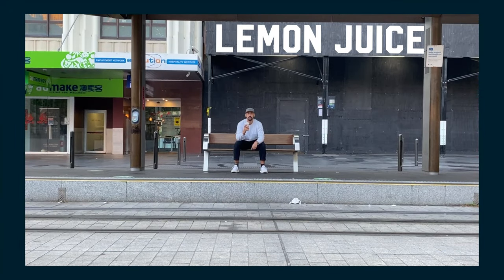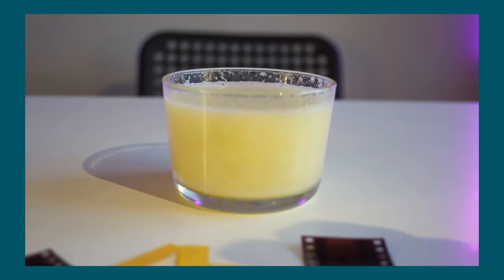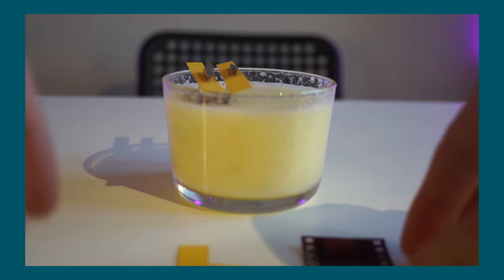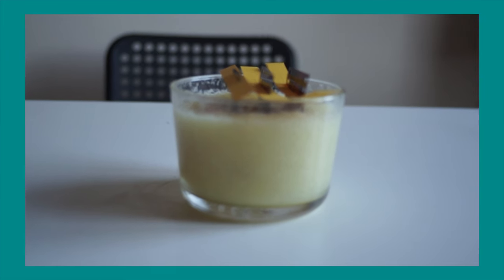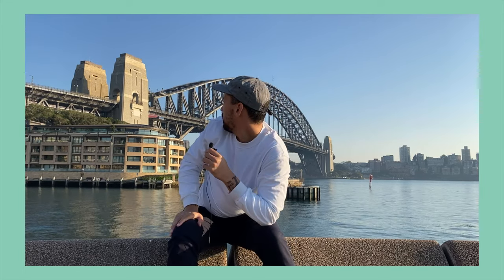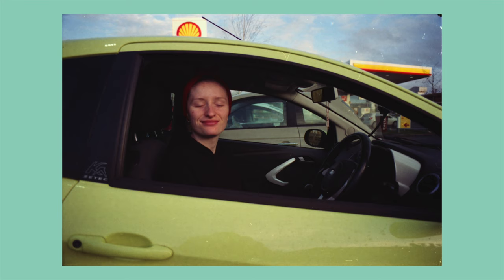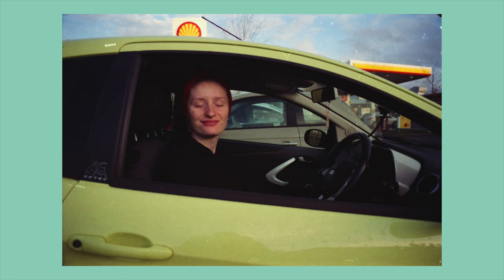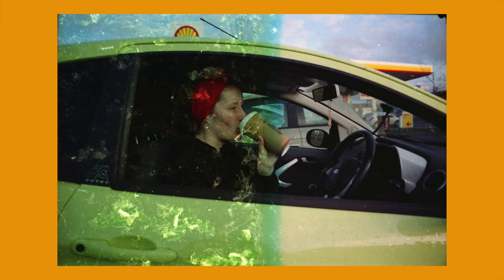Film in lemons* (35mm film in lemons experiment)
Film in lemons. I put 35mm film in lemon juice - watch the video to see the results.

Equipment used:
iPhone 11
Zoom h1
Osmo mobile 3
cheap tripod
some £5 Lavalier off Amazon